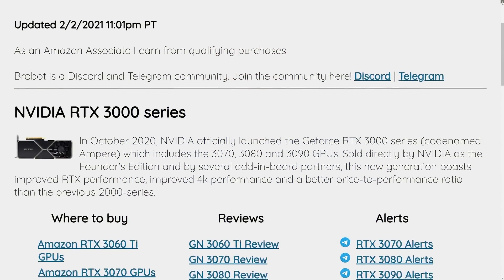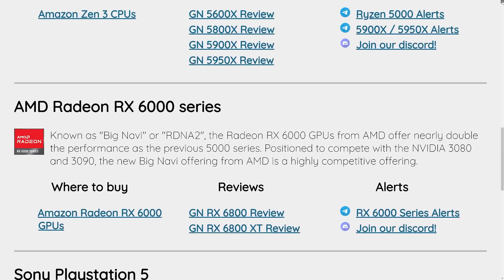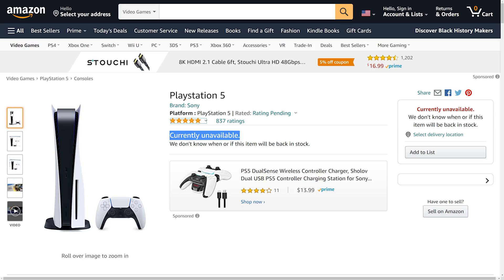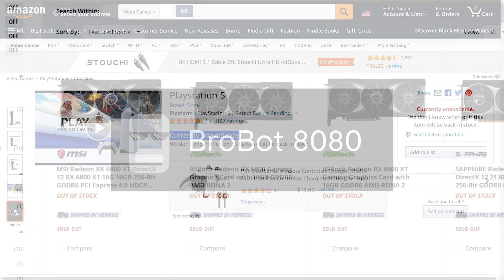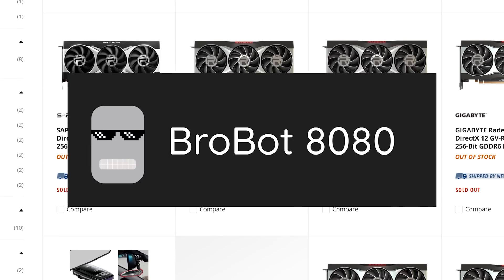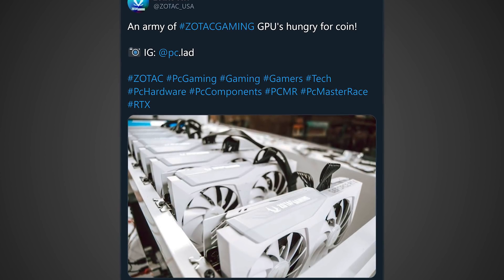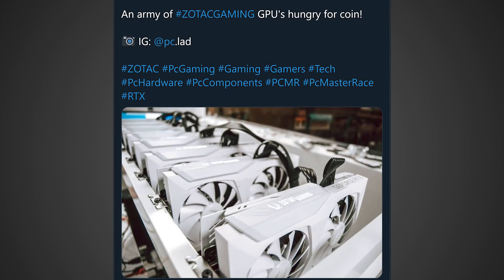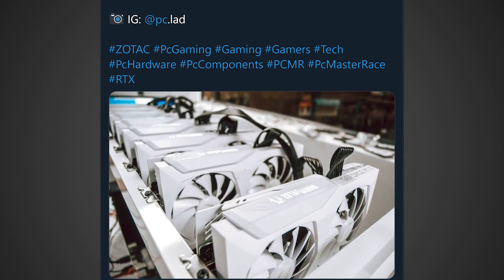16GB RTX 3070 Ti Leaked & Nvidia AIB Zotac Did WHAT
16GB RTX 3070 Ti Leaked & Nvidia AIB Zotac Did WHAT
Nvidia's RTX 3070 Ti was jus leaked online once again, and Zotac just created the worst tweet I've ever seen on Twitter.

Intro - 0:00
3070 Ti Leak - 0:40
3070 Ti Specs - 1:34
Zotac's Did WHAT - 6:02

FULL DISCLOSURE
END DISCLOSURE